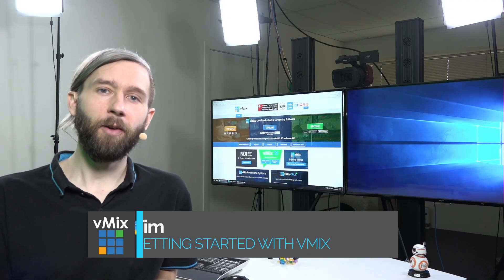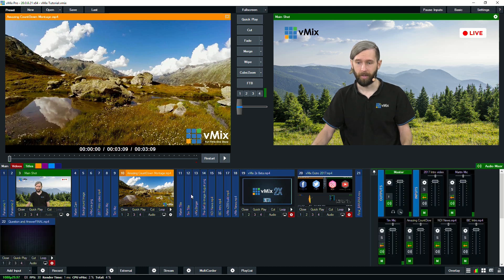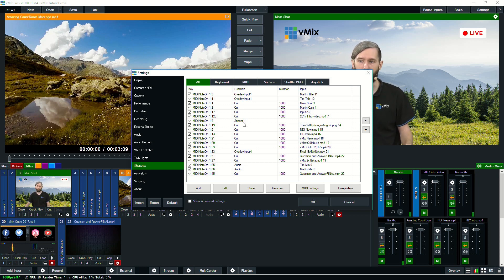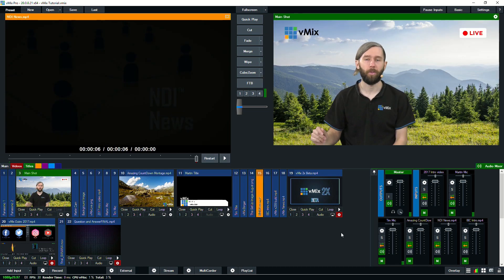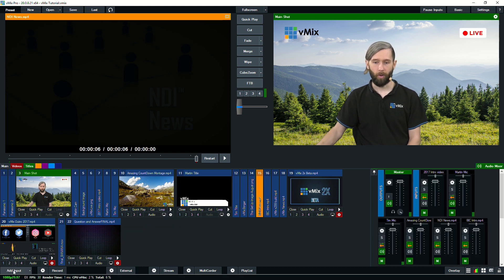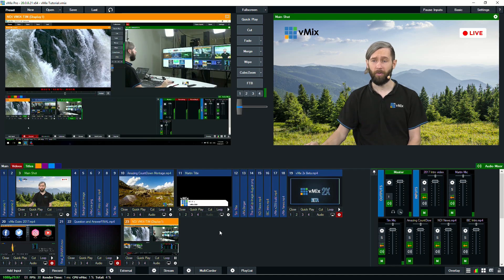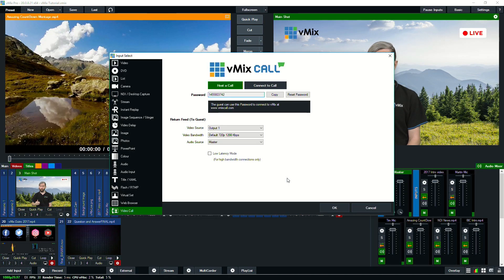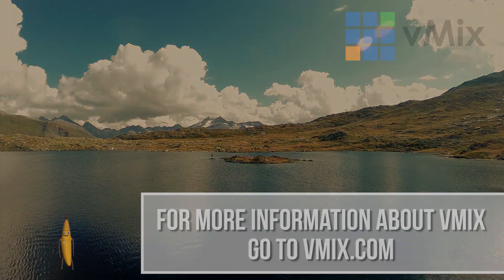Getting Started with vMix Episode 6- Frequently Used Features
This video series takes a look at starting out with vMix and all of the things you might need to know to get your live video production up and running.

Here are some suggested videos as mentioned-